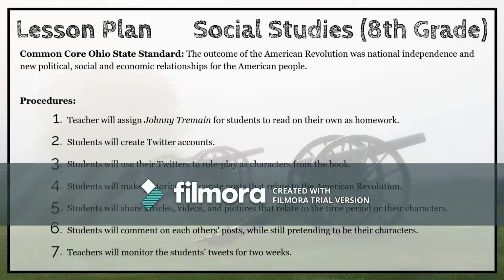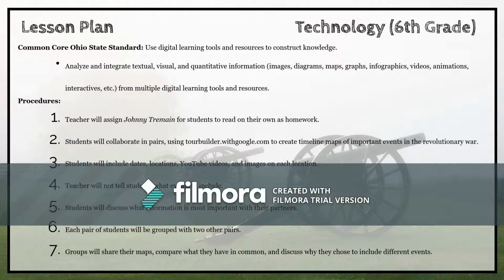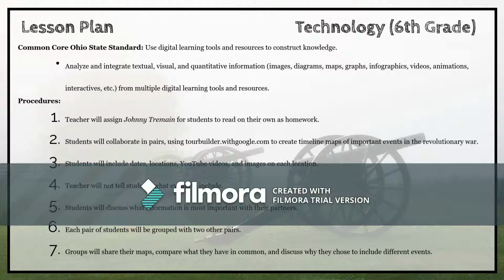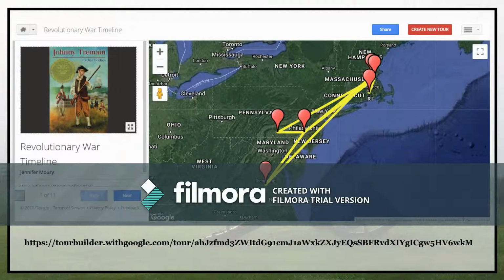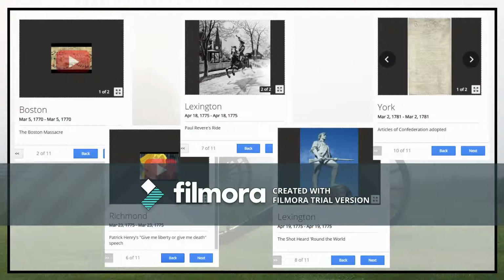Jennifer Moury: Literature Critique #3